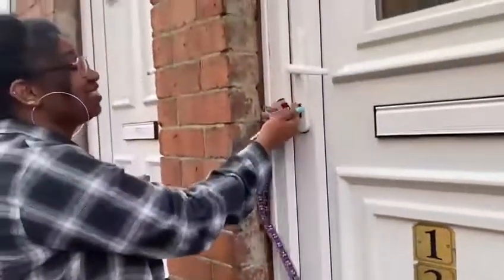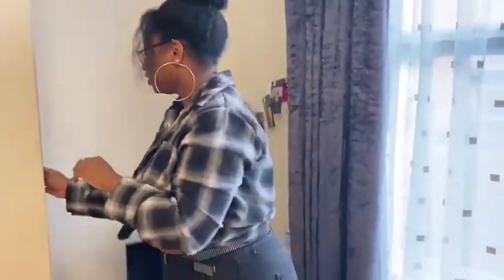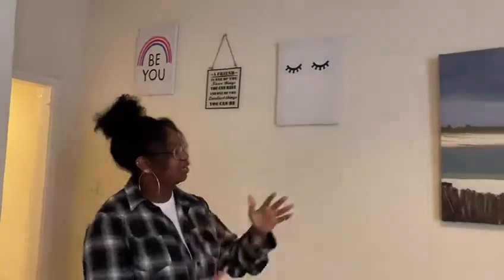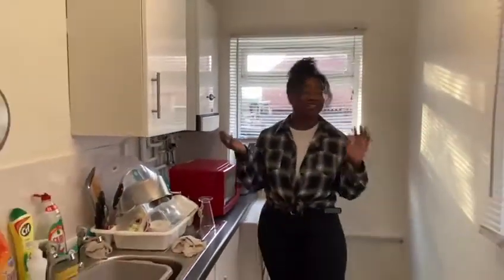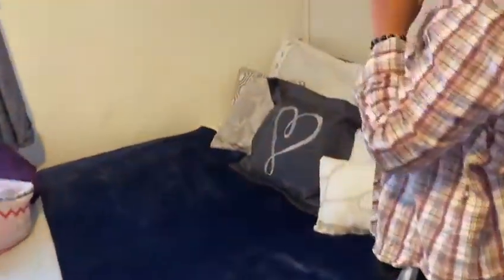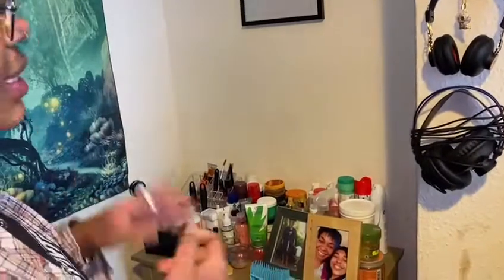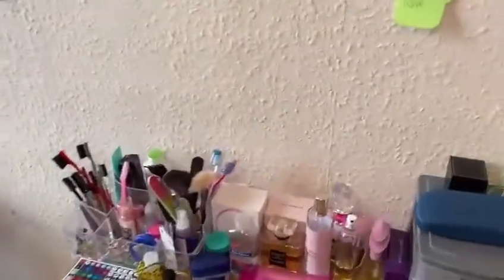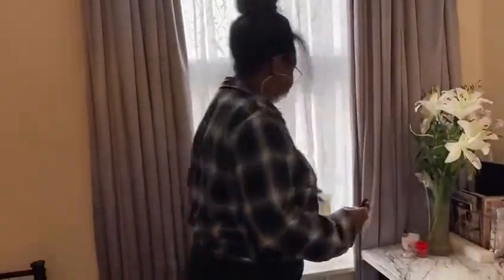UNI OF 2: Beds: Forster Street, NG7 3DH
City Lettings 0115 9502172 are offering a good size 2 double bedroom mid terraced house, comprising of 2 reception rooms, separate fitted kitchen, good size master bathroom located on the top floor. Spread over 3 floors. Small rear yard area. Easy access to Nottingham Uni & the City Centre.